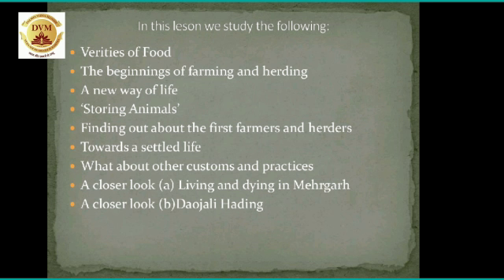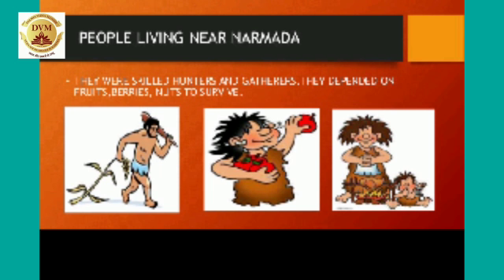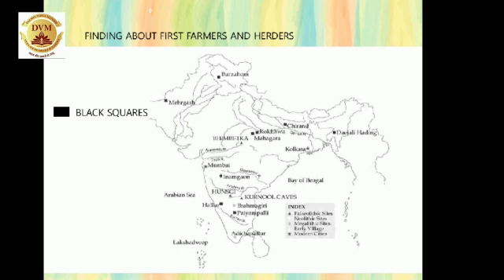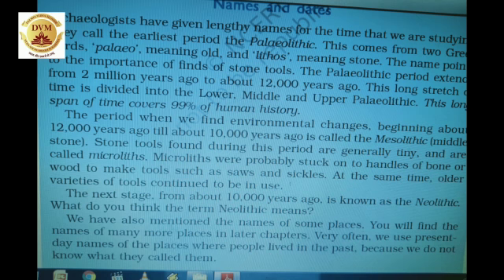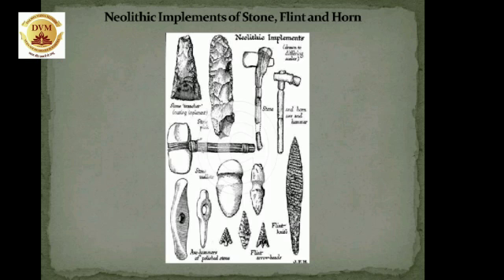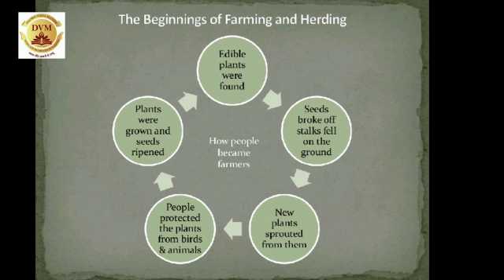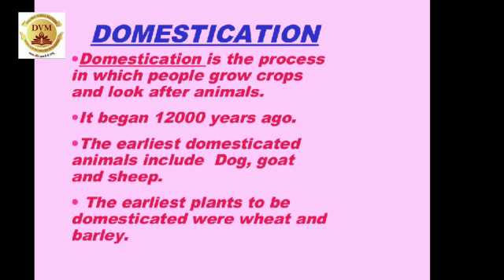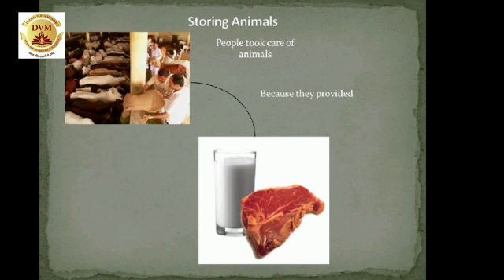Class VI | Sub-Geography | From Hunting-Gathering to Growing Food Ch-2 DVM 2020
Teacher Name- Vinita Choudhary
From Hunting – Gathering to Growing Food Summary
1.Why people moved from one location to the another.
2.The beginning of farming and herding.